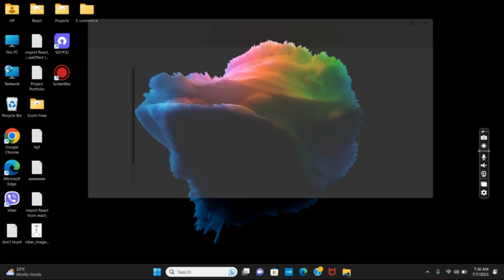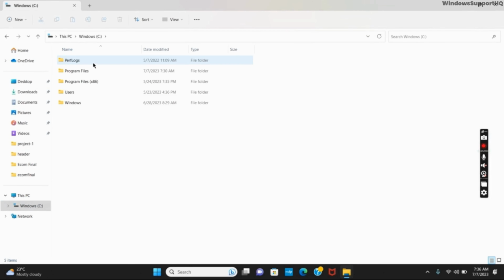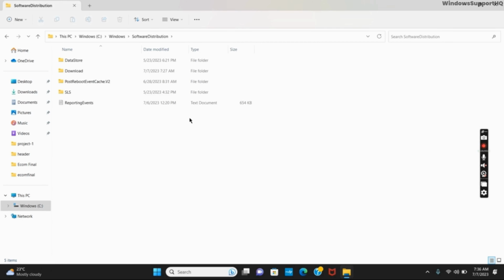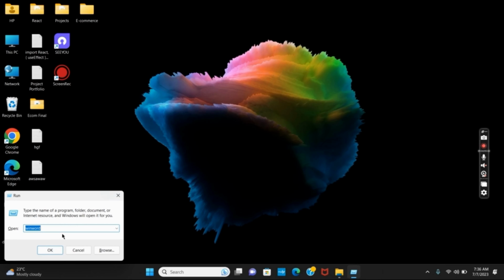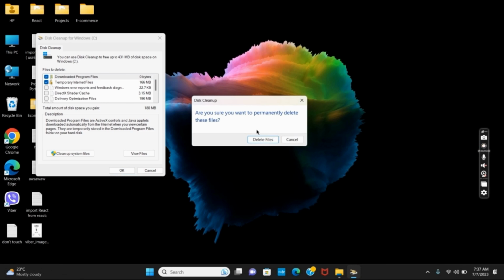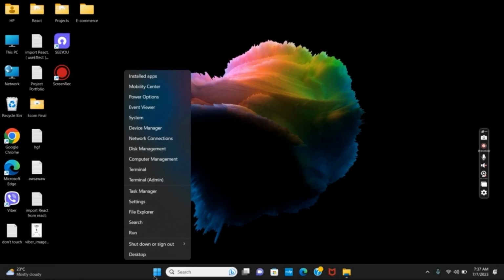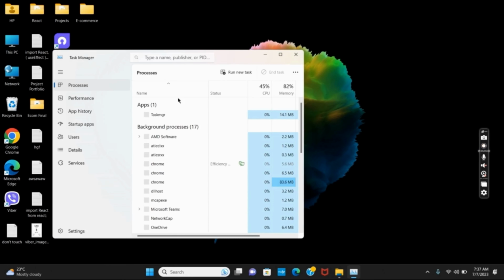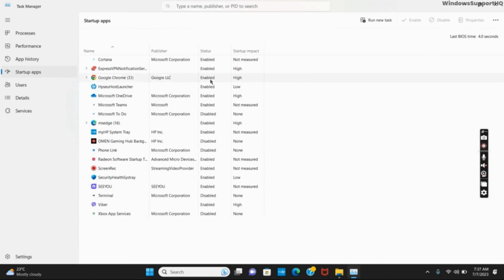How to Fix Slow Performance Issue After Update On Windows 11/10 (2022)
Welcome to this helpful tutorial on how to fix the slow performance issue after updating your Windows 11/10 operating system. If you've noticed a decrease in speed and responsiveness on your computer following an update, you're not alone. Many users encounter performance issues after updating their Windows OS. But worry not, as we have some effective solutions to get your system running smoothly again.

In this tutorial, we'll provide step-by-step guidance on resolving the slow performance problem after a Windows 11/10 update. We'll cover various troubleshooting techniques and optimization tips to boost your computer's speed and overall performance. Whether it's sluggish startup times, laggy applications, or unresponsive system behavior, we'll address these issues head-on.